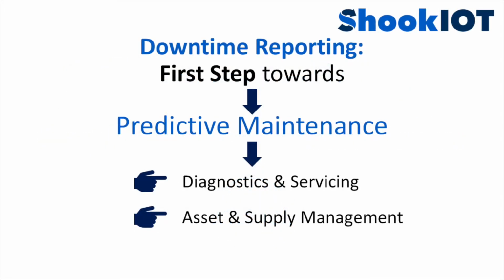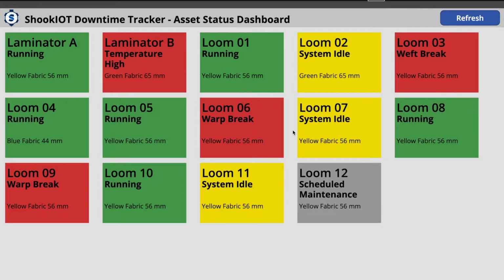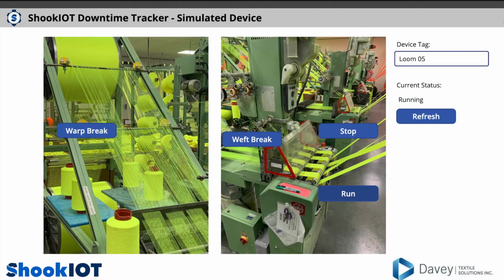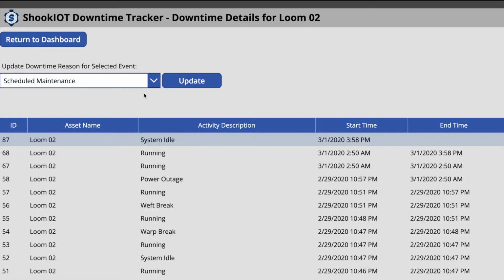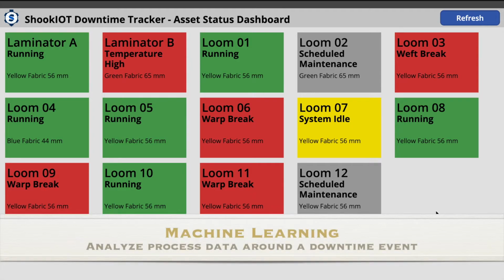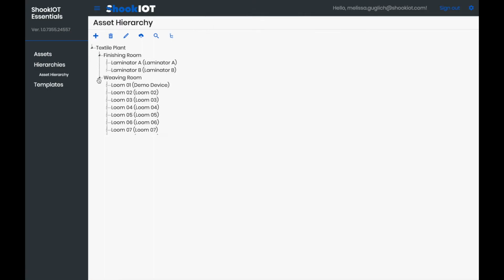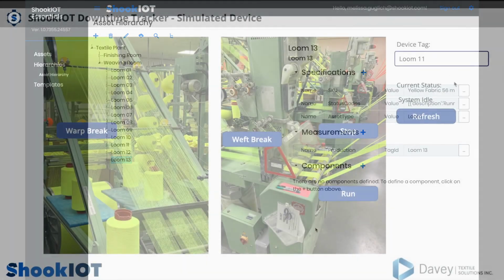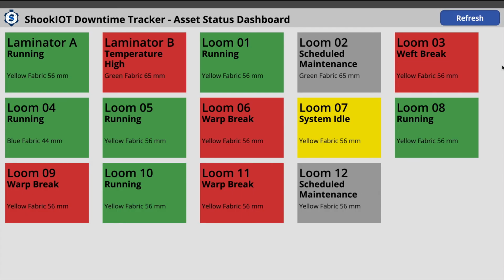ShookIOT Downtime Tracker Demonstration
In this video, we go through a demo of how the ShookIOT Downtime Tracker works. Learn how we can use downtime tracking to better understand asset performance as it was implemented at a textile factory that we worked with.

ShookIOT Downtime Tracker provides the understanding, the causes and the impact of equipment downtime that is crucial as productivity depends on equipment performance. You can now understand the true cost of downtime.

Learn more about Davey Textile Solutions, the Textile company that we partnered with by visiting them

ShookIOT believes companies are spending too much money on their data and are getting too little value out of it.

Data should be useful and IIoT should be simple.

Our solutions provide the foundation and framework for Digital Twins while accelerating insight for Big Data Analytics, Predictive Analytics, Machine Learning and Visualization enabling innovation, intelligence and insight to accelerate ROI.

We are a technology neutral Industrial Internet of Things (IIoT) Intelligence solutions provider:

* Simplifying IIoT
* Reducing digital transformation complexity
* Unlocking information for faster, more actionable decisions to maximize profits